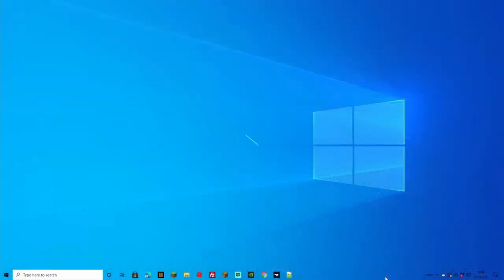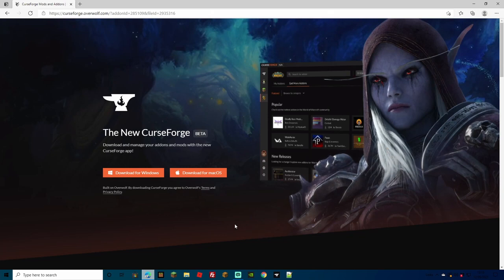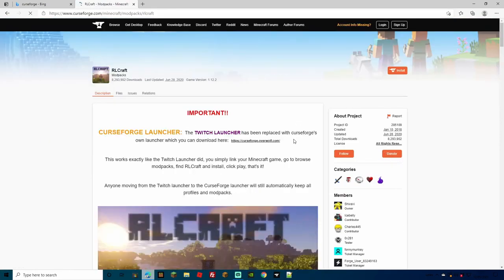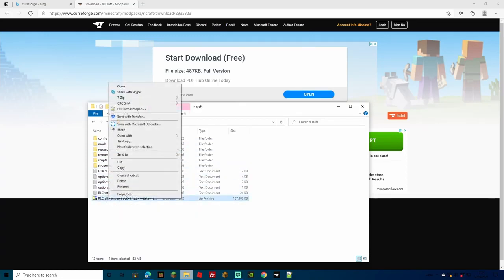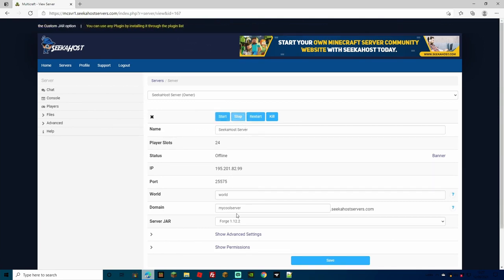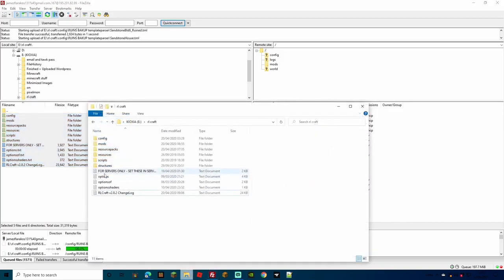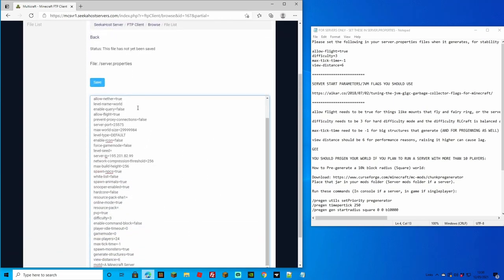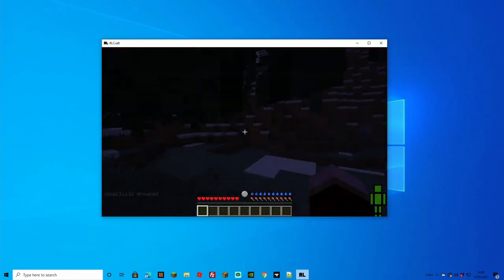How to Install RL Craft to Your PC or Server Complete Guide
How to install RLcraft on your PC using the CurseForge Launcher and mod pack installation.

How to install the RLcraft server pack to your server and run a RLcraft server within minutes.

1 Click to install and play any mod pack with Curse Forge Launcher.

Song: Xenogenesis
Artist: TheFatRat